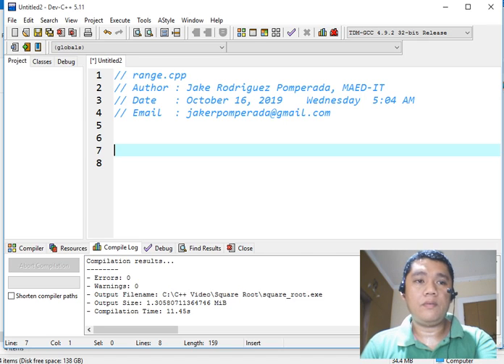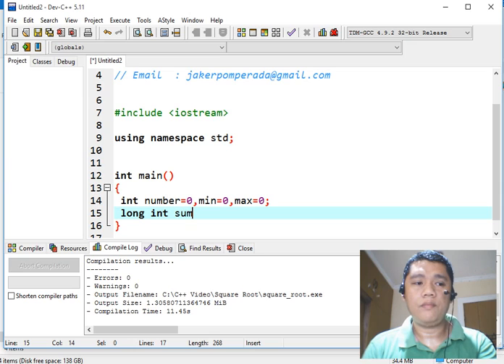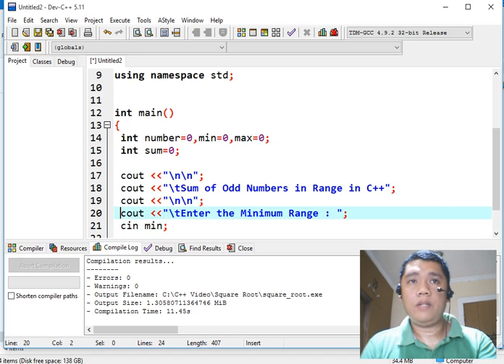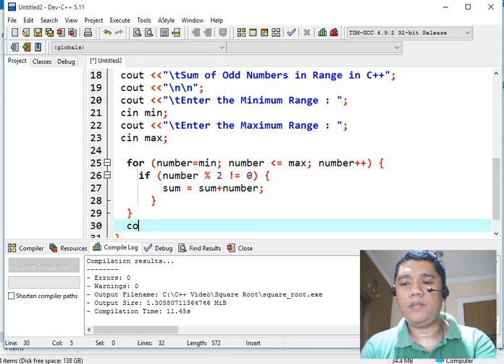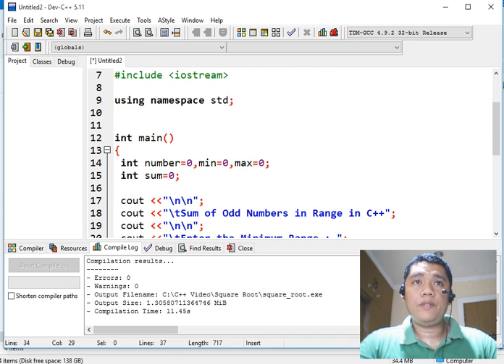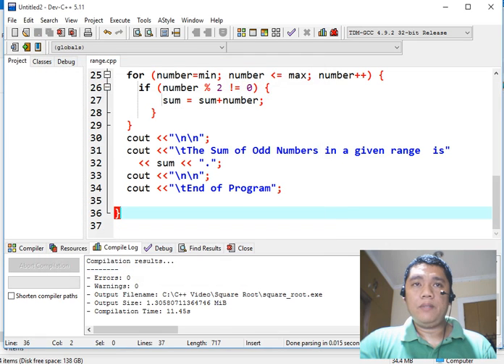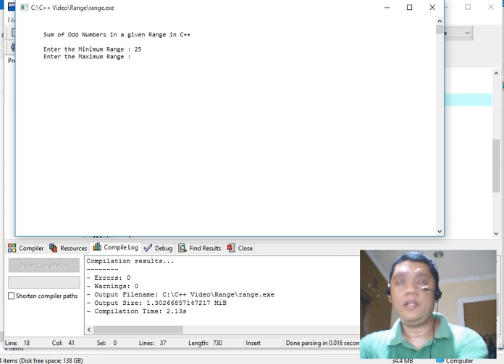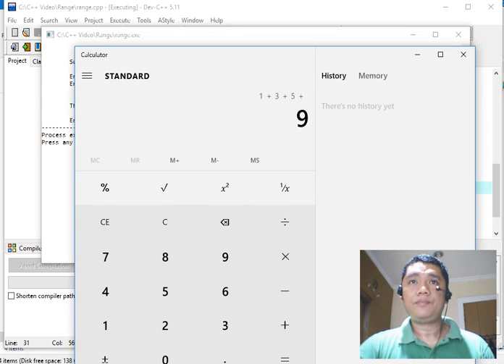Sum of Odd Numbers in a Given Range in C++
n this video tutorial, I will write a program that will ask the user to give the minimum and maximum number as range and then our program will sum of odd numbers and display the results on the screen using C++ programming language.

Here is the link for the screenshot and complete source code of our program

My programming website is which offers free source code to anyone.